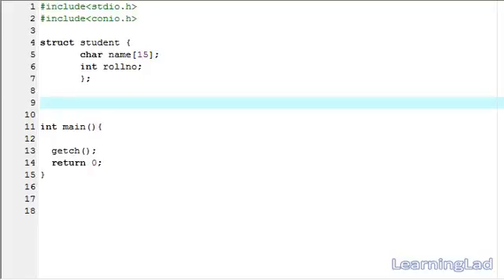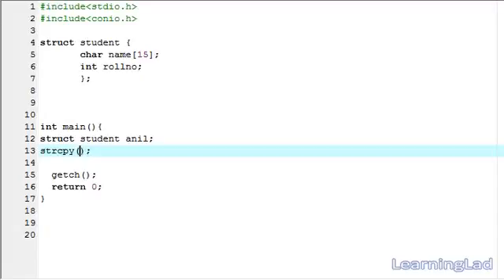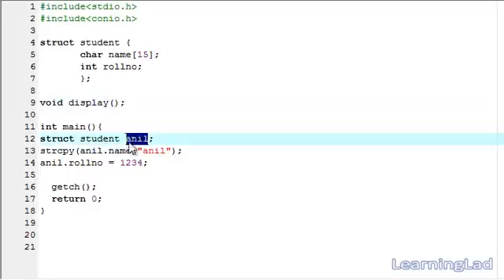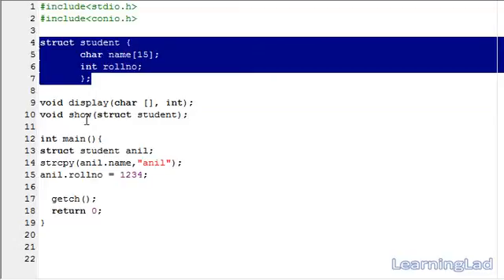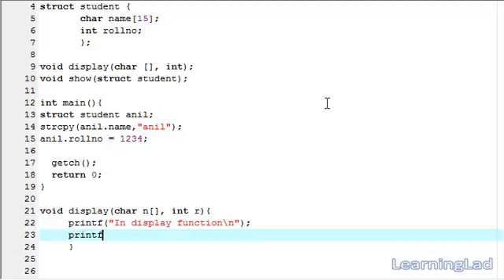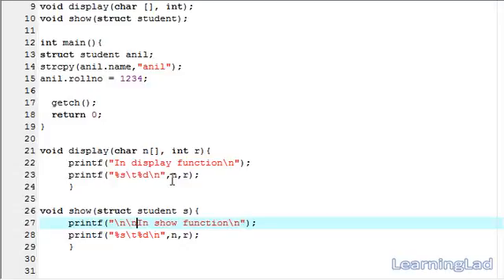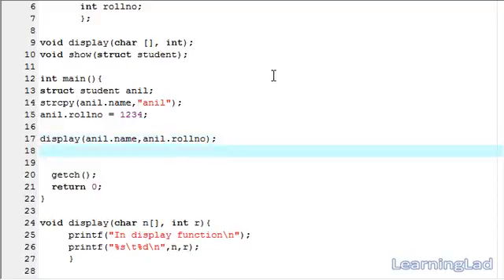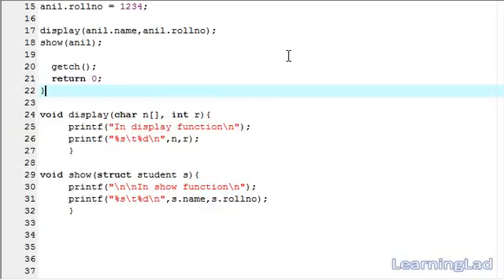053 53 Passing Structure to a Function in C Programming Language Video Tutorial